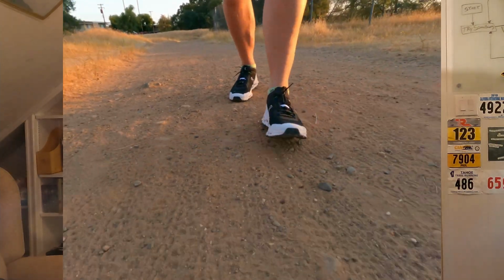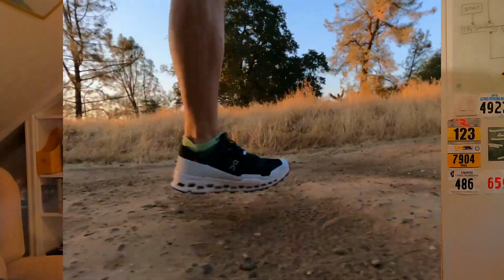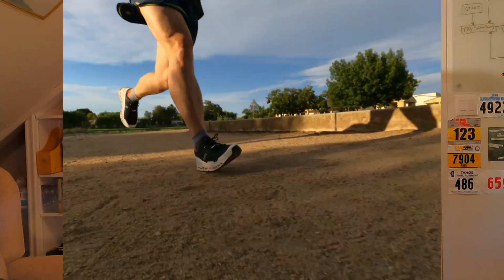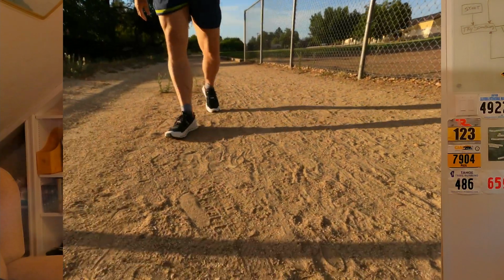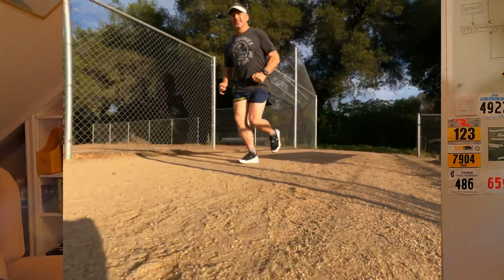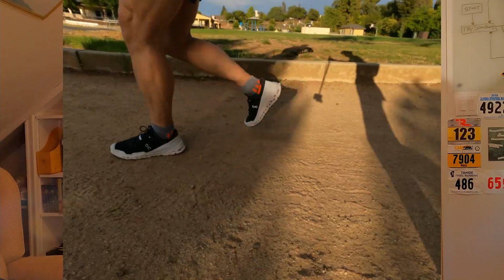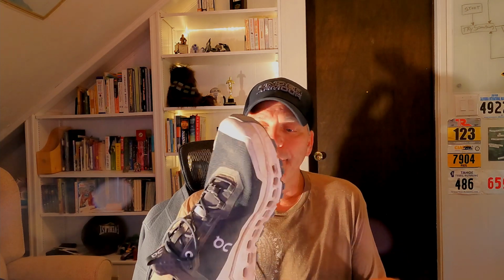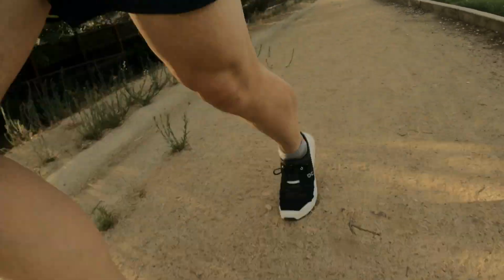On CloudUltra - Premium trail running utility shoe?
Review of the On Cloudulta running shoe, is this the shoe that will take me from tarmac to trail?

About Me:
100 Mile Journey is my ultrarunning weekly running video journal about what it takes to train for my first 100-mile race.  I've love to try out new technology, shoes, nutrition, clothing, and gear that it takes to support my running habit.

I use to hate running, but somehow after 50 years several marathons and 50 K races, I've found joy in running.